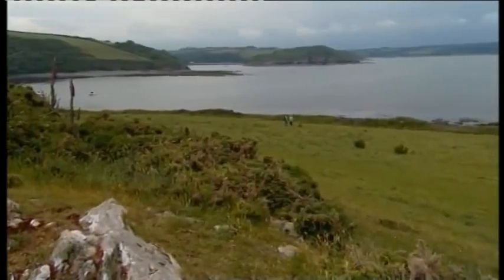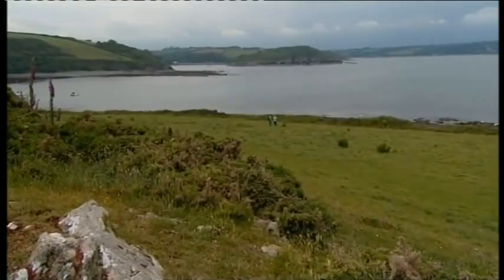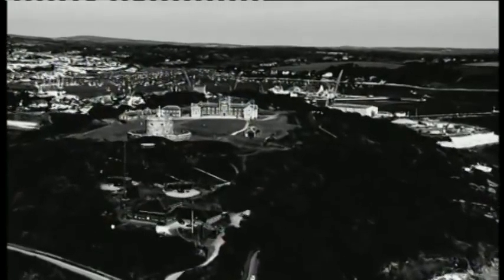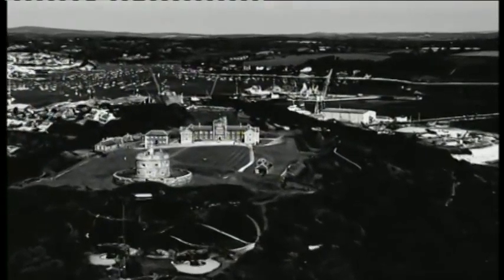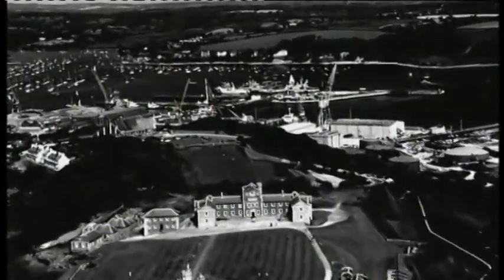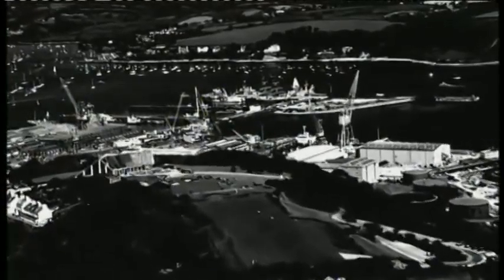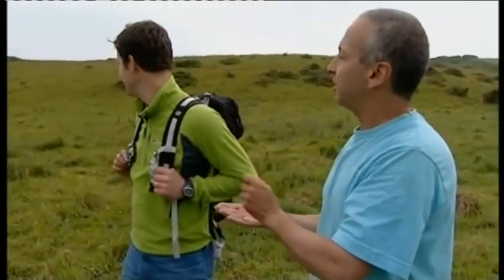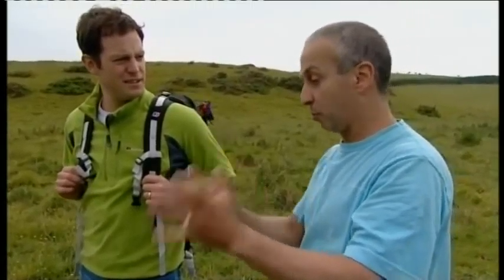countryfile walkitcornwall with Matt Baker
Here is paul walkit on a certain terrestrial programme espousing the 2nd World War history of Nare Head on the Lizard Peninsula of Cornwall, UK where Ealing Film Studios came down to build a false Falmouth like a giant film set on the ground to deter the German bombers. It worked!